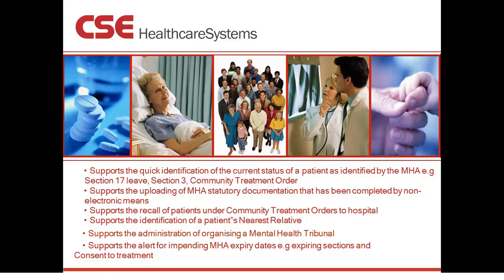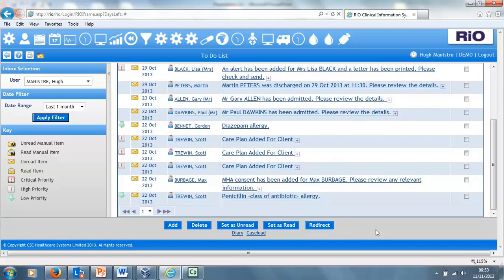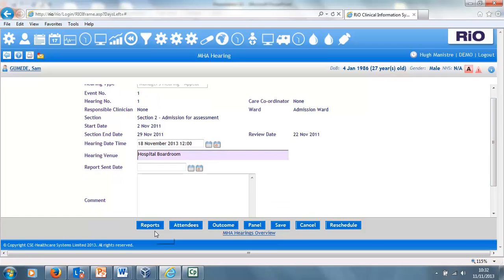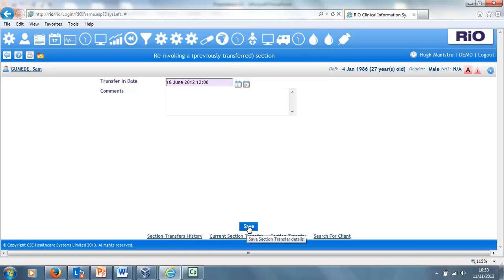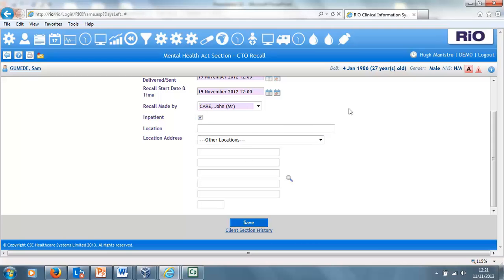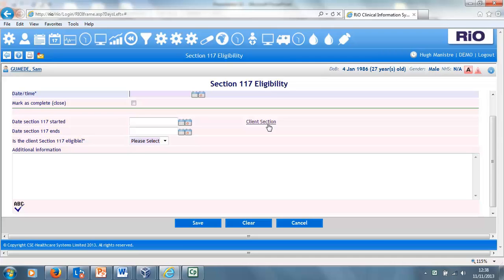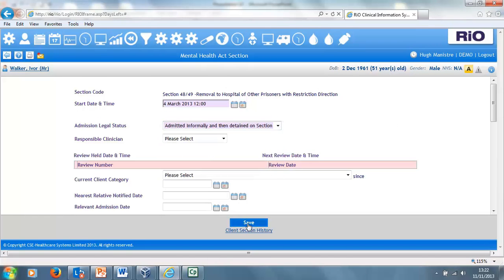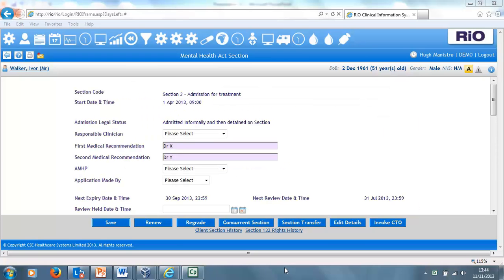Open RIO CSE V13